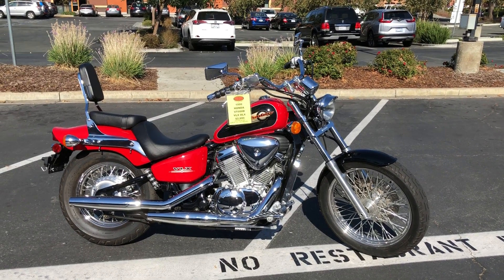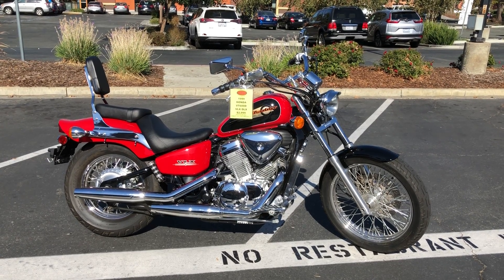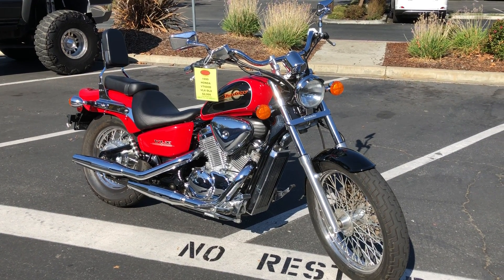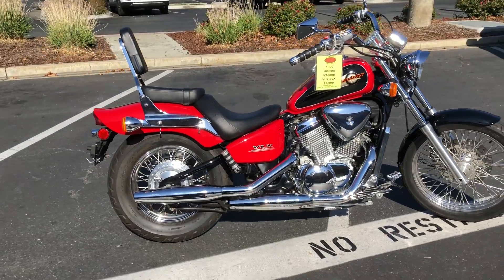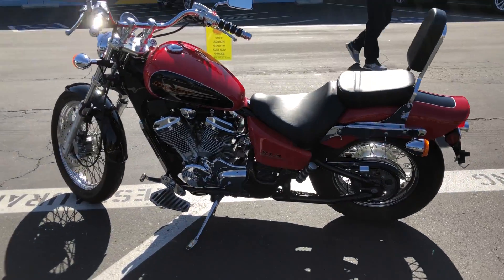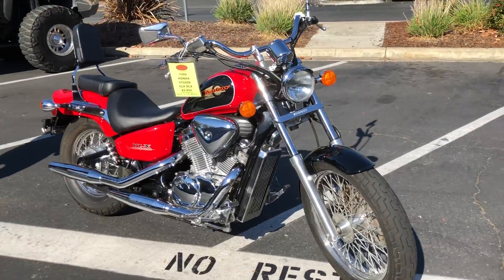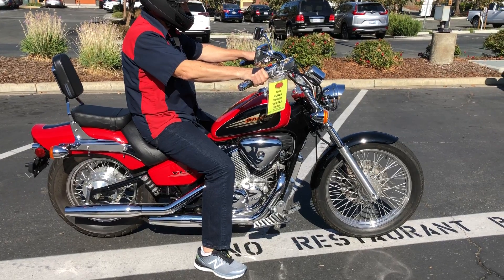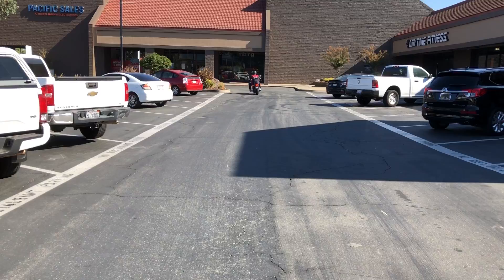Contra Costa Powersports-Used 1999 Honda VLX DLX 600cc V-twin lightweight cruiser motorcycle